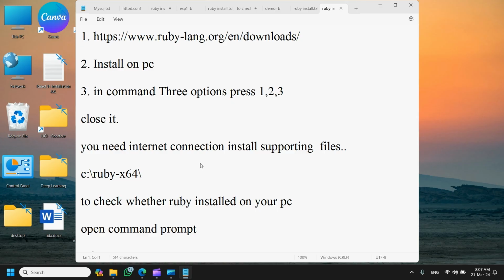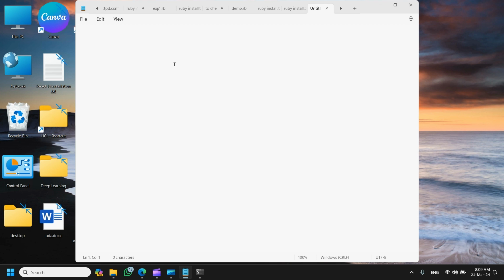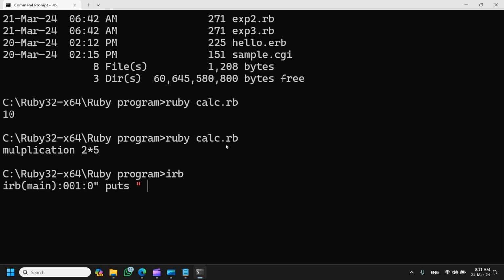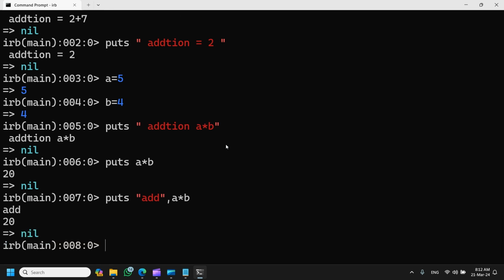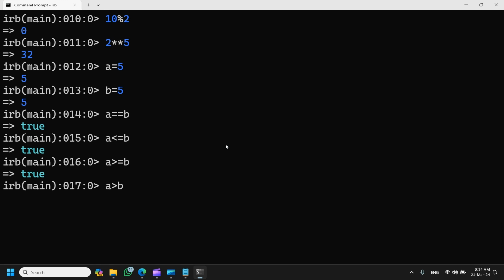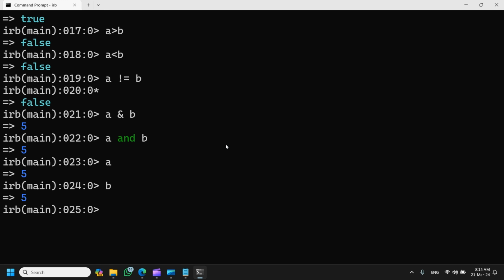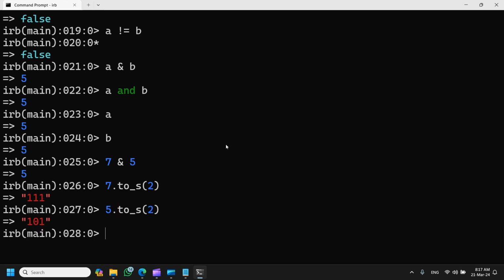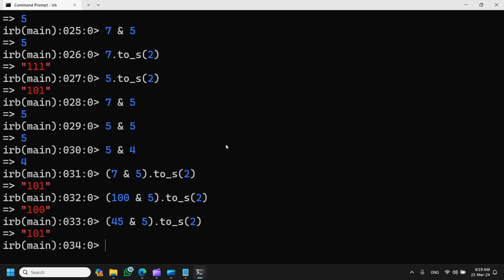Ruby basic Commands Arithmetic and Bitwise Operator